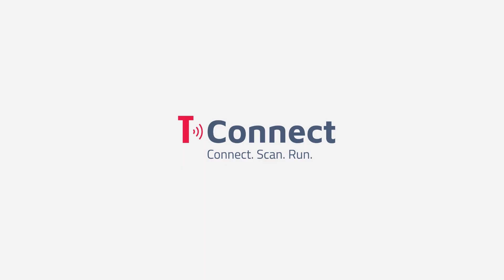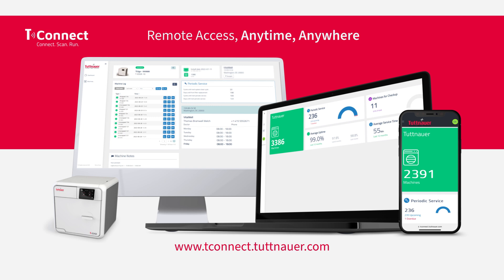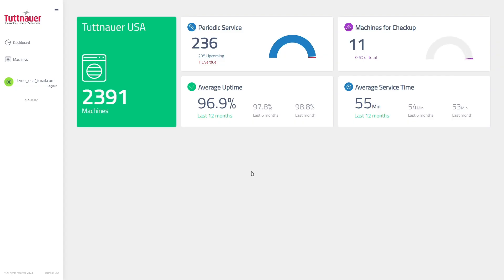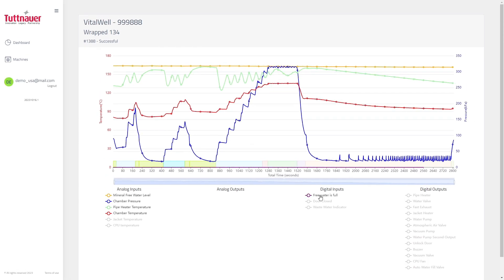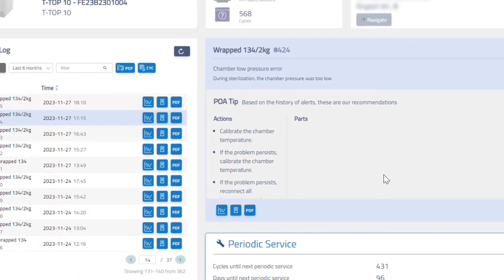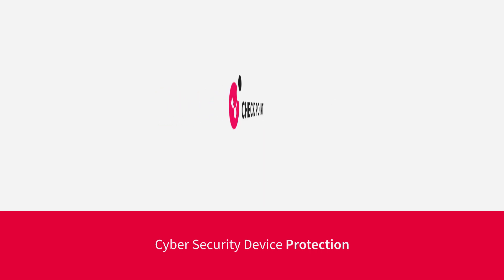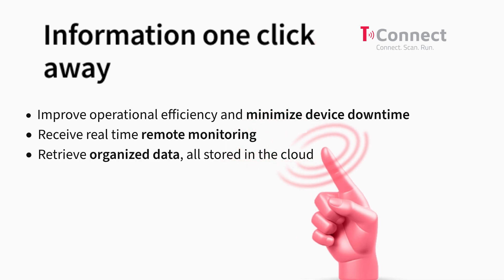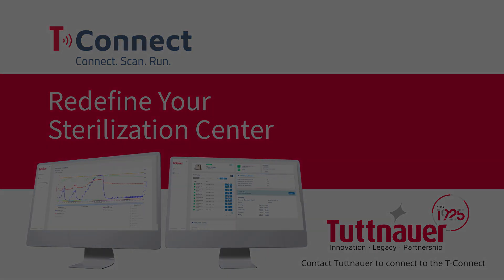Tuttnauer T-Connect Demo Video Service Provider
Information connecting your work environment
The T-Connect is software for smart clinics to leverage advanced technology to improve workflow efficiency and results. The T-Connect features paperless documentation, device diagnostics, and troubleshooting. Knowing where and what the technical glitches are, allows you to have accelerated service, minimizing your device downtime.

Connect To The Future Of Sterilization With T-Connect
Connect from any device. Remotely monitor cycle history, notifications, alerts, can be downloaded or saved in the cloud.

Technicians and service centers can remotely analyze autoclaves, diagnose and resolve problems.

Easy to use. Includes suggestions on how to resolve the problem in video and instructions format.

Your data is always safe.